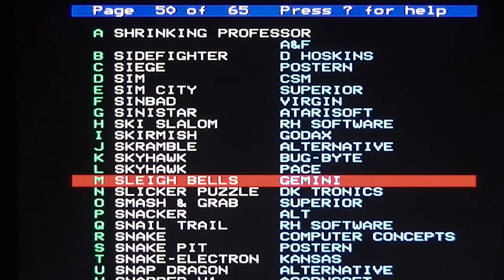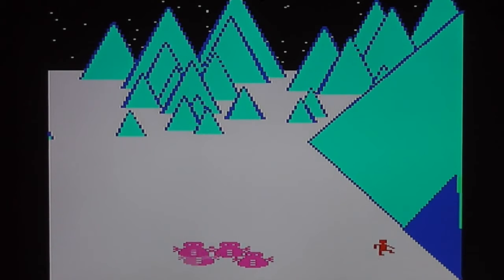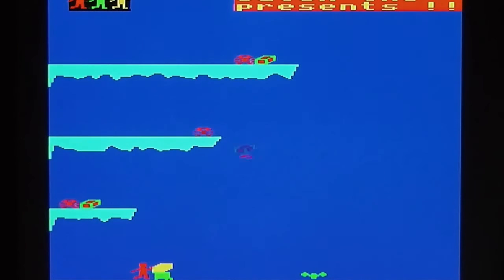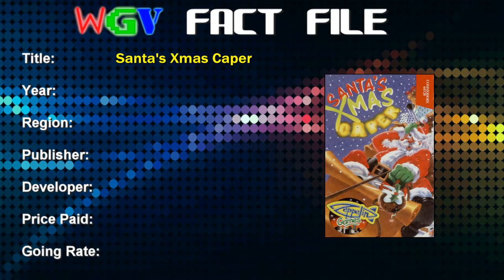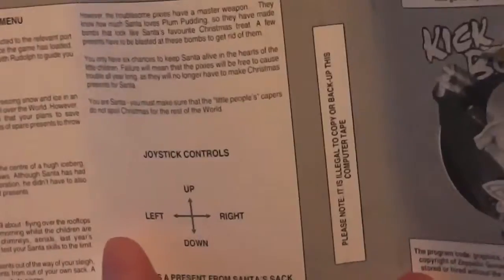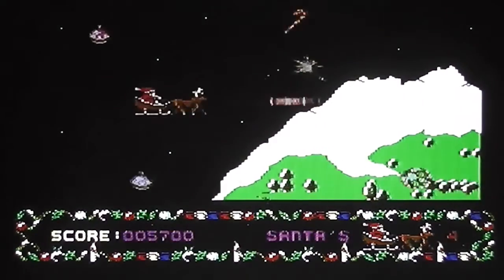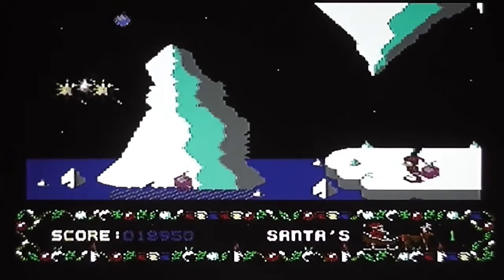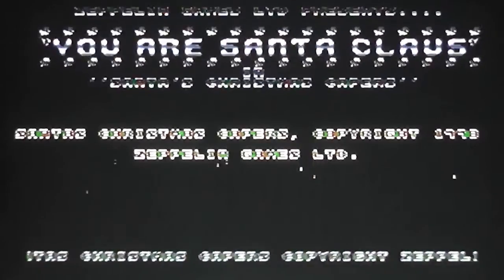Witchfinder's Gaming Vault: 8-bit Christmas Part 1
WGV is my series that focuses on unusual titles from my retro gaming collection. Here's a review of two Christmas-themed games for 8-bit systems - Sleighbells for the BBC Micro, and Santa's Xmas Caper for the Commodore 64.